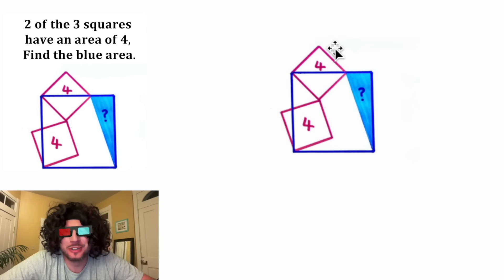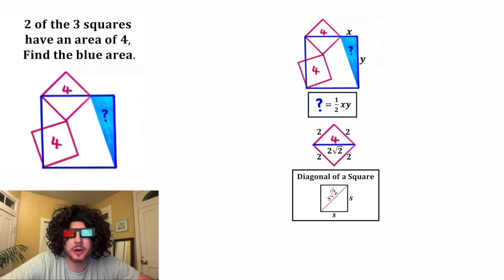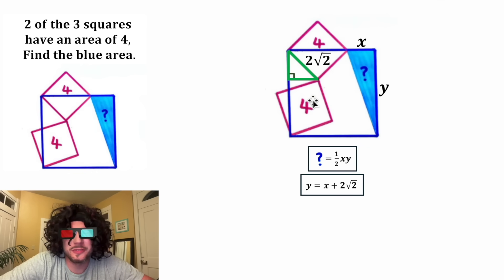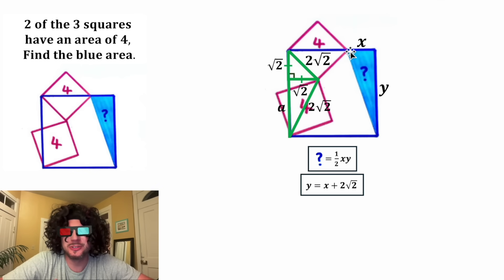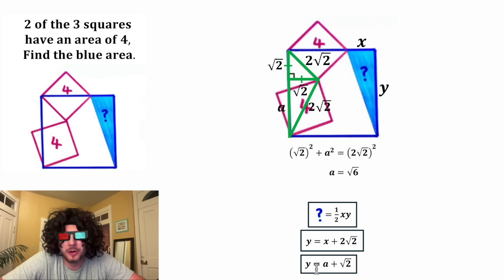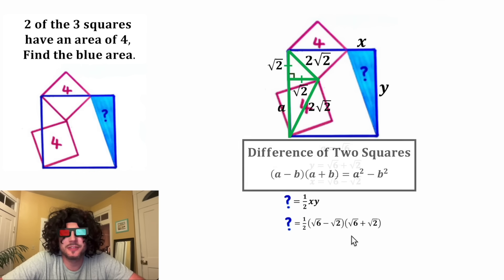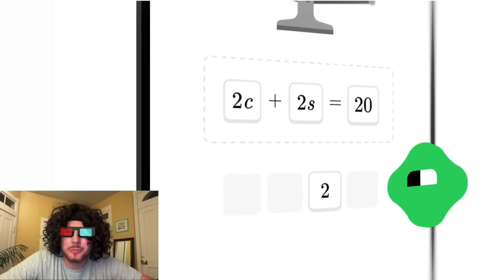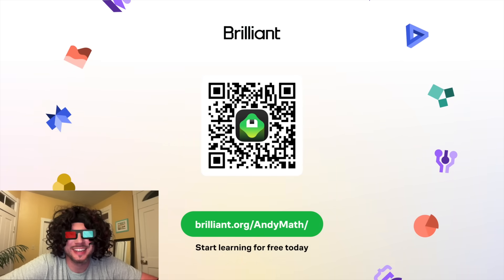Brilliant Catriona Agg Puzzle